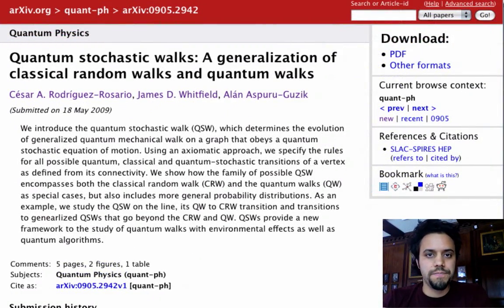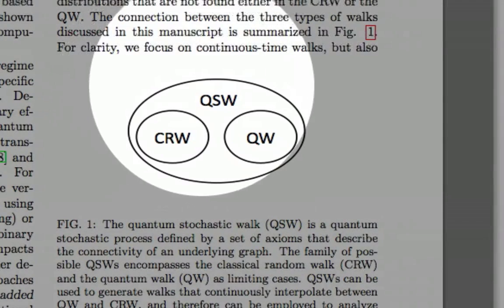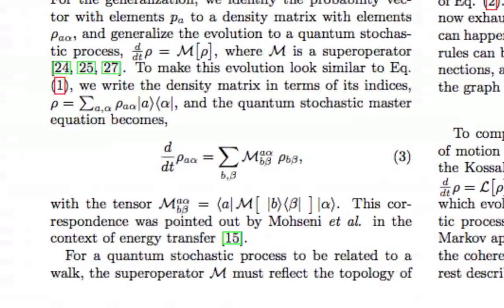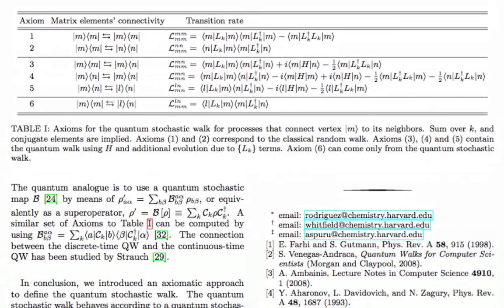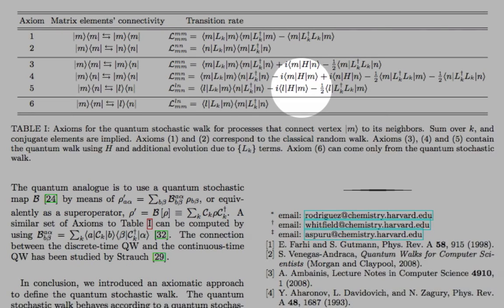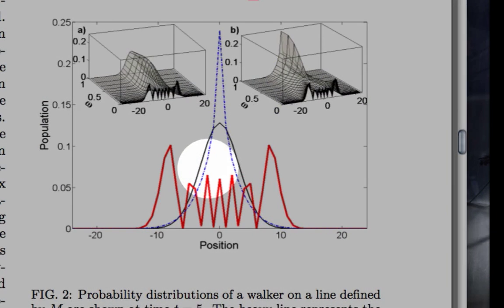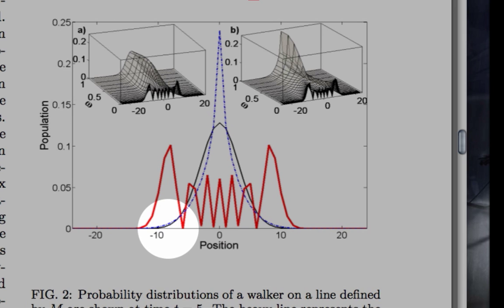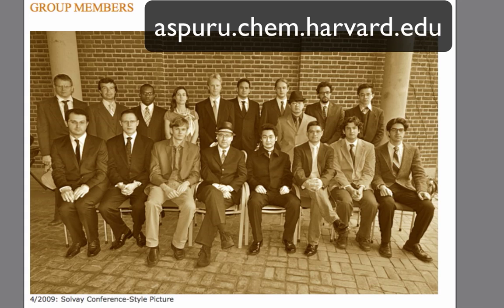Quantum stochastic walks: A generalization of classical rand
We introduce the quantum stochastic walk (QSW), which determines the evolution of generalized quantum mechanical walk on a graph that obeys a quantum stochastic equation of motion. Using an axiomatic approach, we specify the rules for all possible quantum, classical and quantum-stochastic transitions of a vertex as defined from its connectivity. We show how the family of possible QSW encompasses both the classical random walk (CRW) and the quantum walks (QW) as special cases, but also includes more general probability distributions.